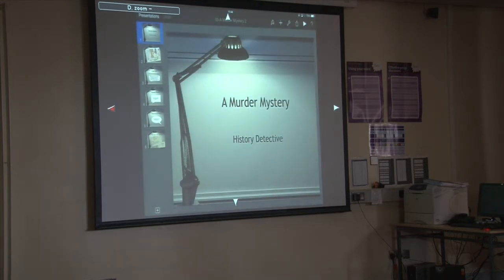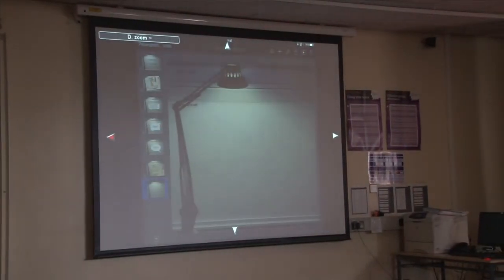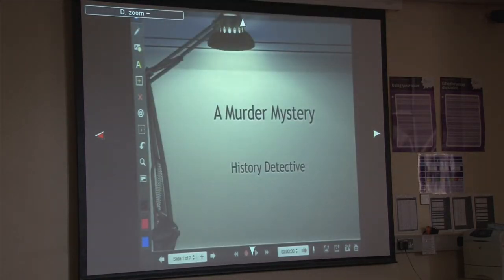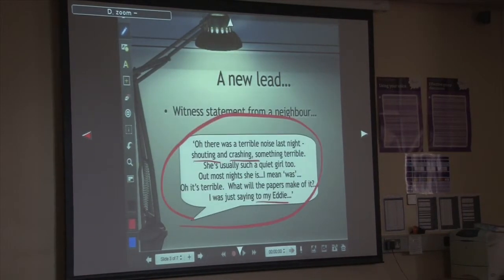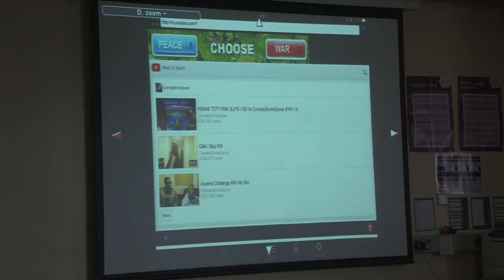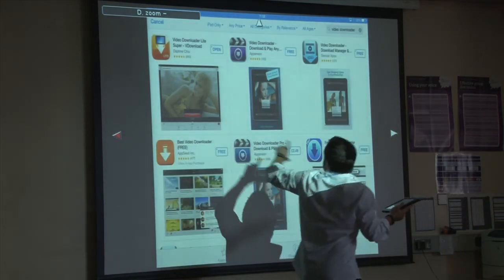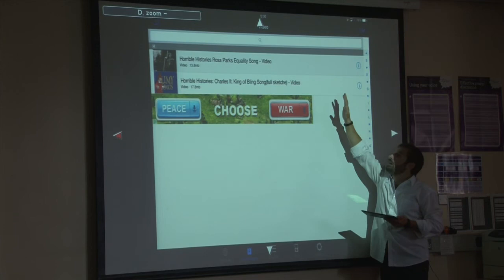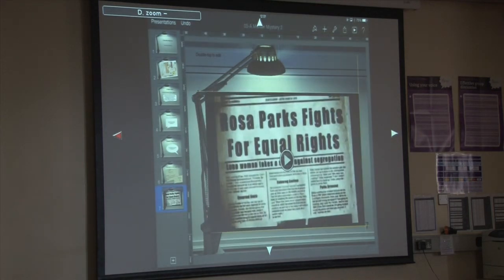iPad Training: Keynote (Part 5)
Andrew continues his demonstration of the key functionality of Keynote on the iPad.

Training for staff of St Paul's High School, Bessbrook - September 2014.